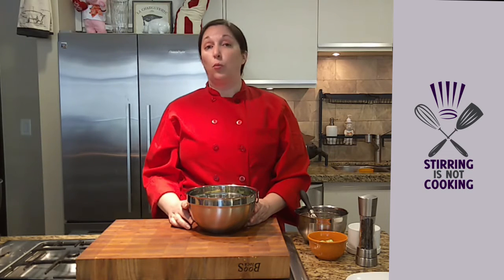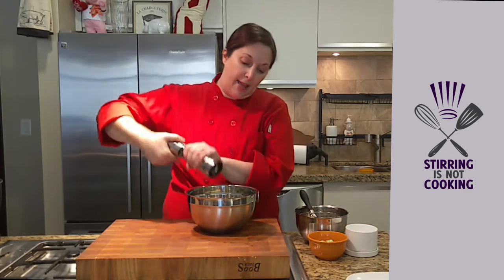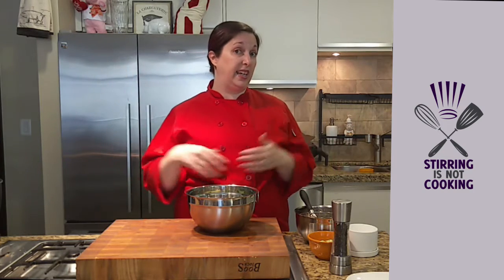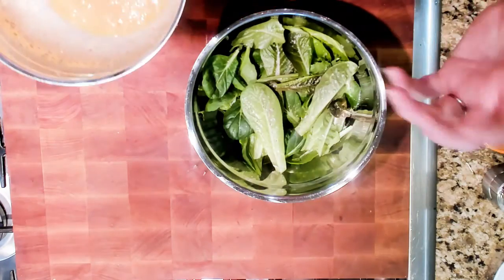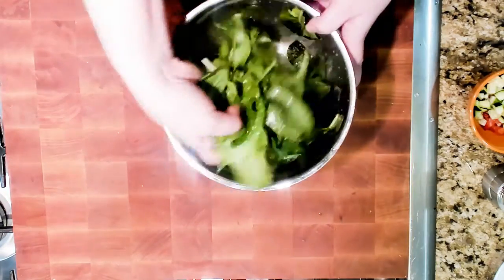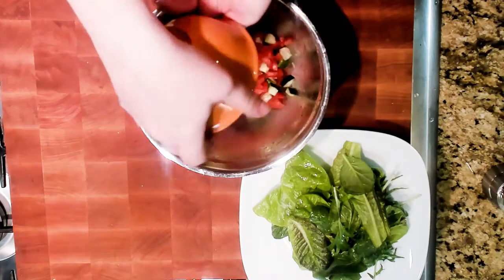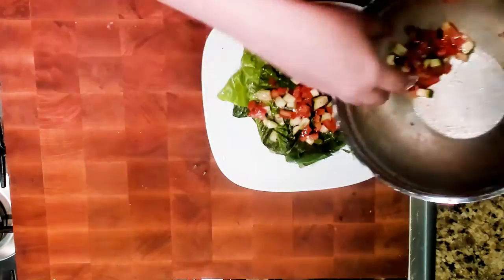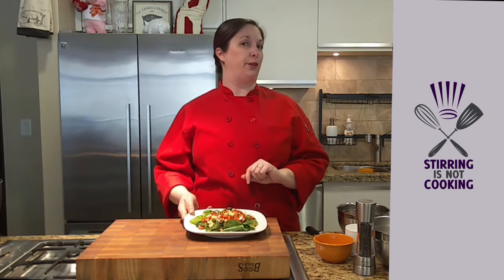I'm Not Saying You're Doing it Wrong, But...: Dressing a Salad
Learn the best way to dress a salad in this short video.